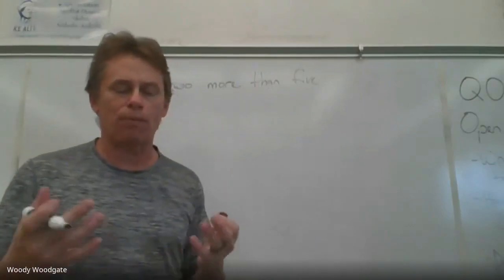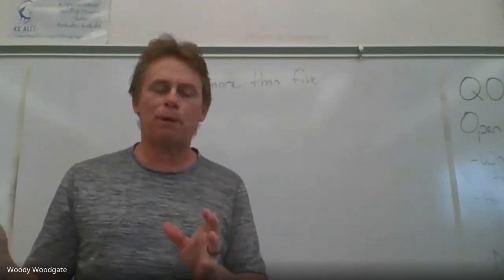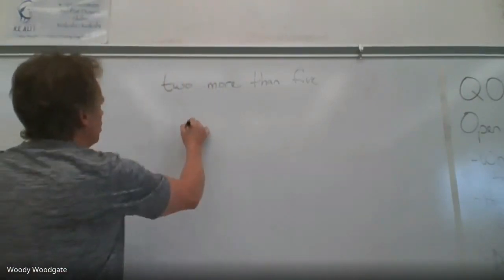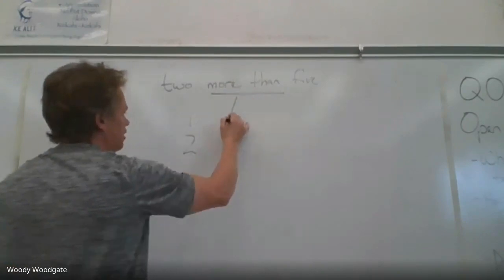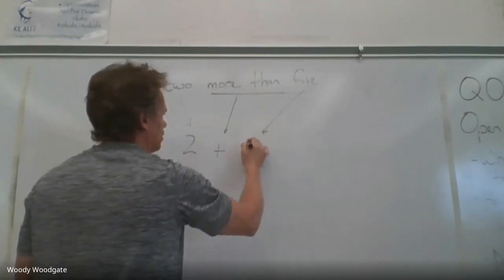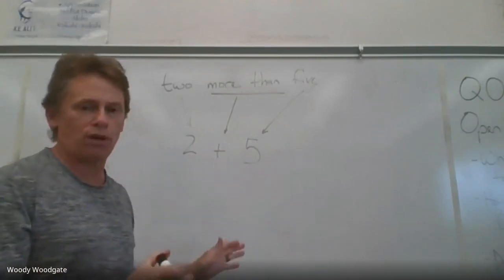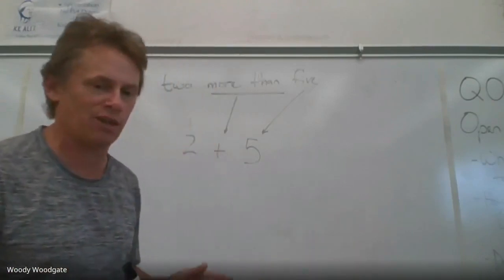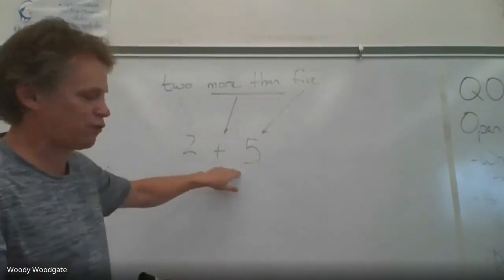3 C VIDEO WOODGATE